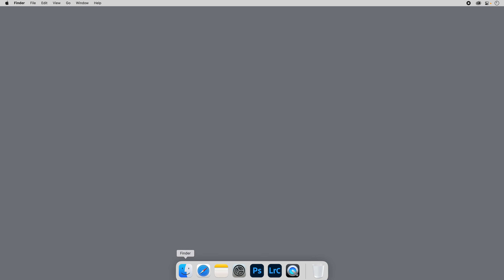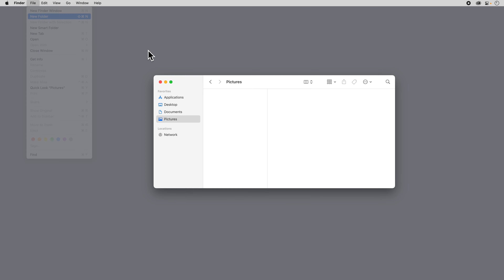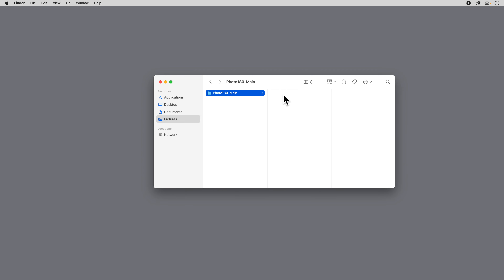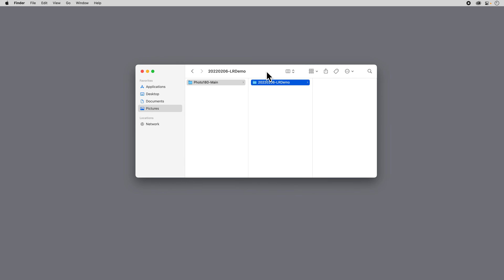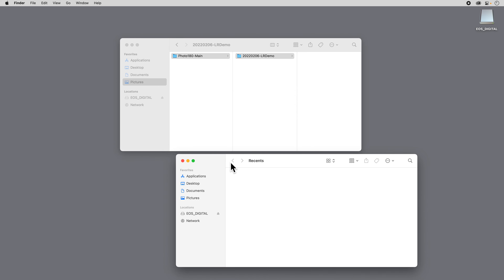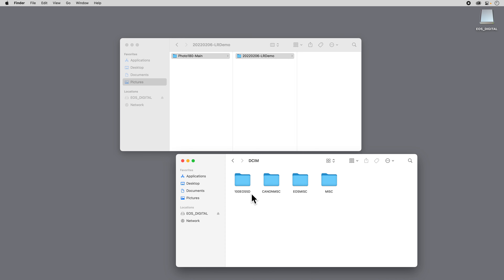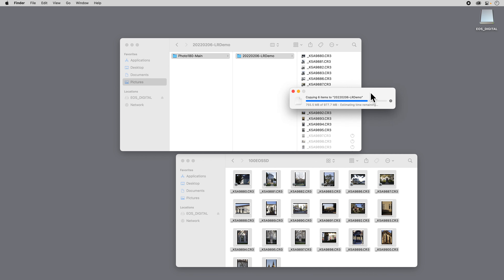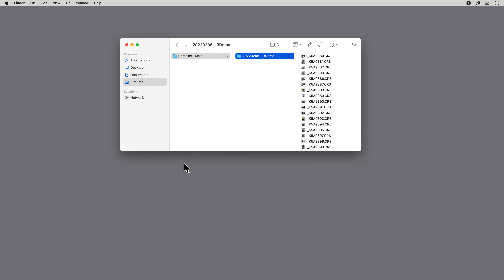Photo 180 File Management for Lightroom